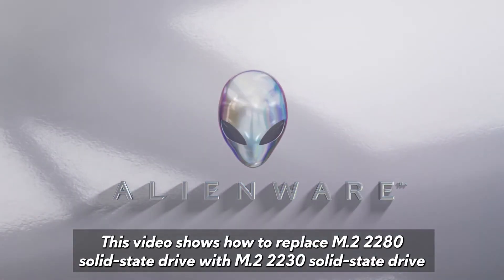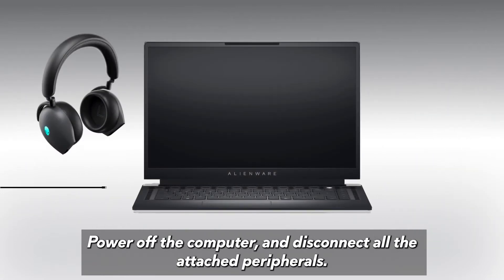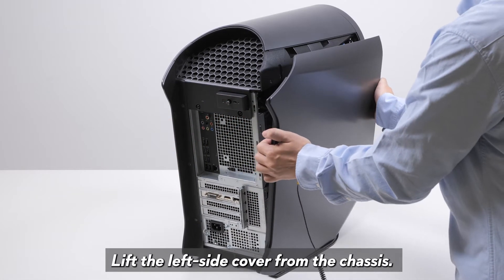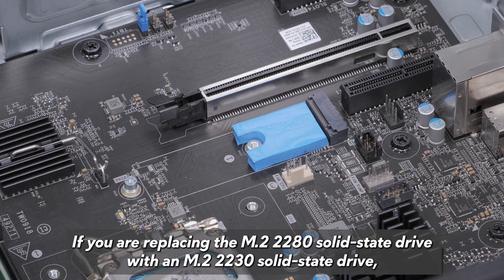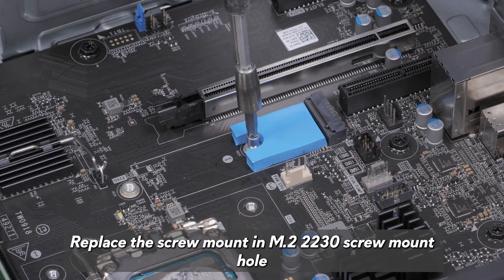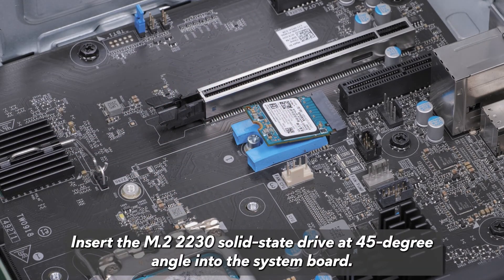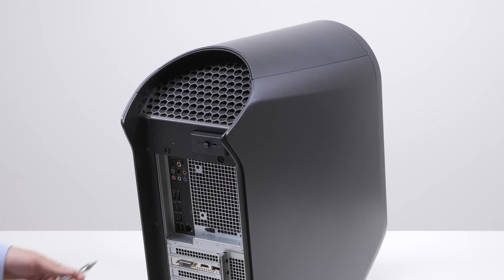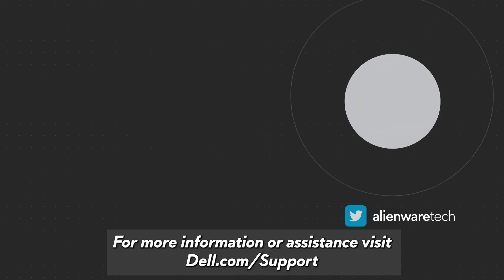Replace M.2 2280 SSD with M.2 2230 on Alienware Aurora R13 or Alienware Aurora Ryzen Edition R14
Learn how to replace M.2 2280 solid-state drive with M.2 2230 solid-state drive from the SSD slot on Alienware Aurora R13 and/or Alienware Aurora Ryzen Edition R14.

 This video shows how to remove M.2 2280 solid-state drive and replace it with M.2 2230 solid-state drive on Alienware Aurora R13 and/or Alienware Aurora Ryzen Edition R14.
The removal and replacement steps are same on SSD slot one/two on Alienware Aurora R13 and/or slot one on Alienware Aurora Ryzen Edition R14.

Before you begin, power off the computer, and disconnect all the attached peripherals.
If you need more information or assistance, go

• Want to know more about replacing components on Alienware Aurora R13 and/or Alienware Aurora Ryzen Edition R14, check out this Playlist

0:00 Intro
0:16 Precautions
0:30 Open System
0:56 Remove 2280 SSD
1:30 Install 2230 SSD
2:21 Close System
2:55 Outro